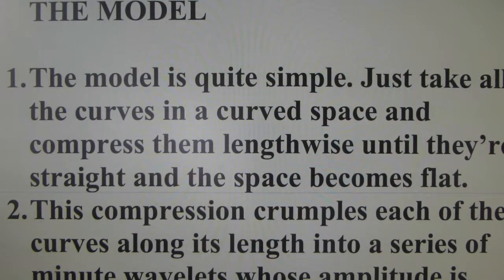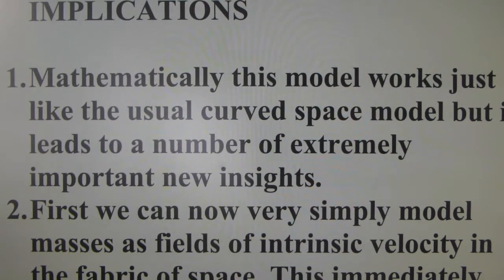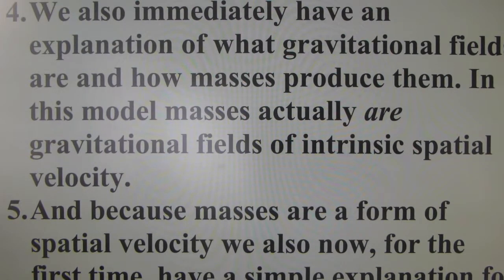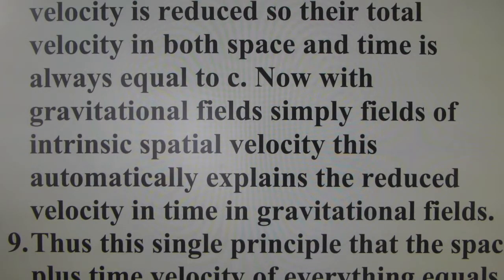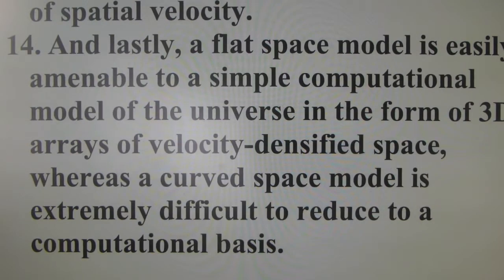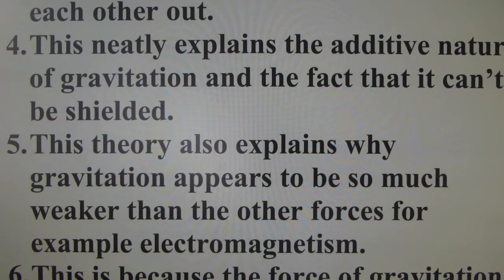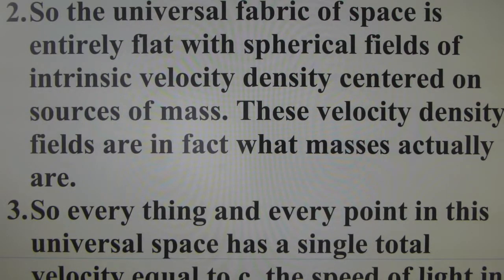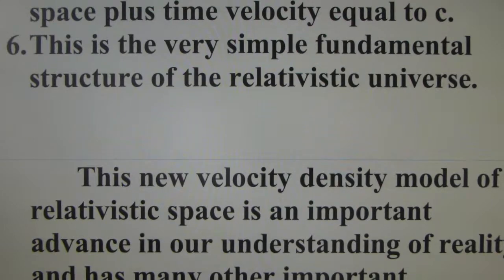CTOE 13: CURVED SPACE - A BETTER MODEL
Describes an entirely new and better model of Relativity's curved space that is completely equivalent, much easier to understand, and leads to many new insights on the nature of the universe. See CTOE, the COMPLETE THEORY OF EVERYTHING